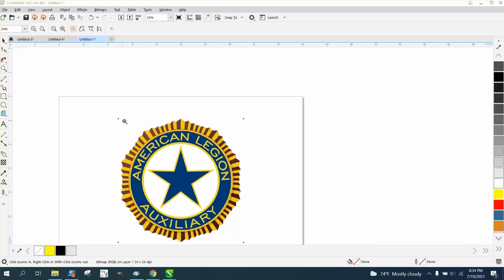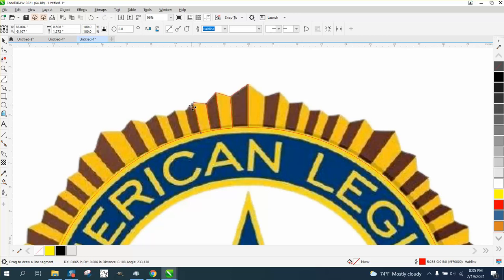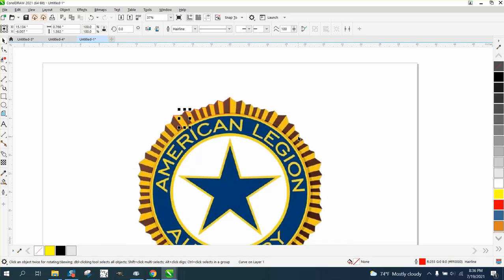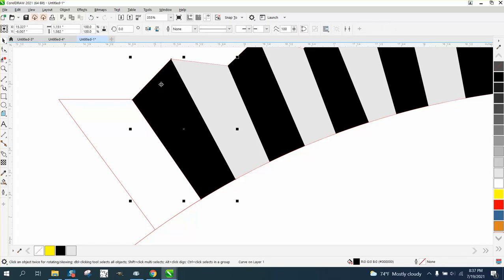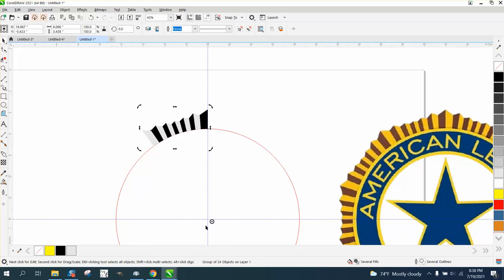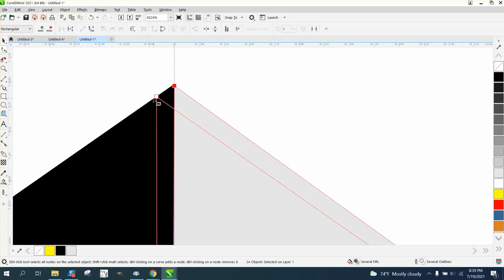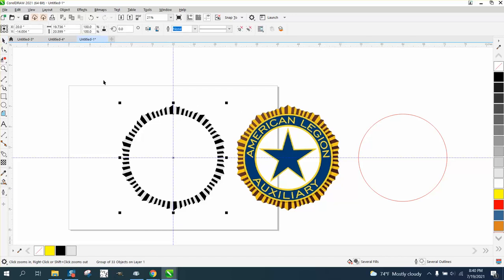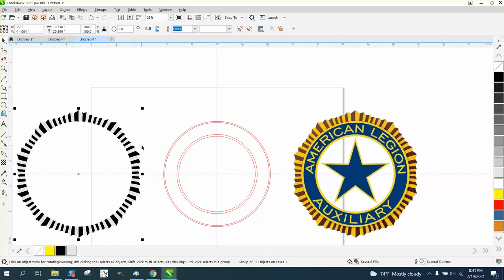CorelDraw Tips & Tricks Redraw this Logo from start to finish